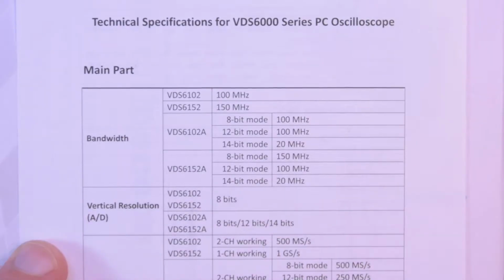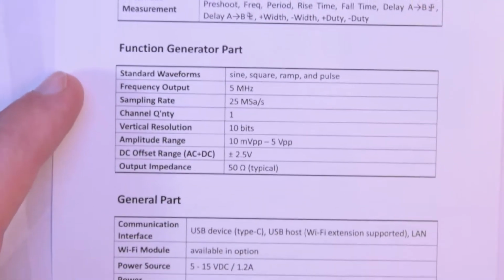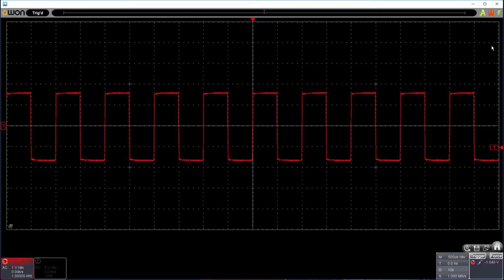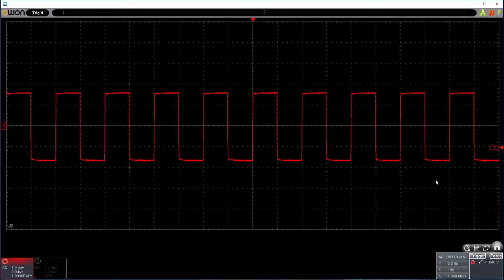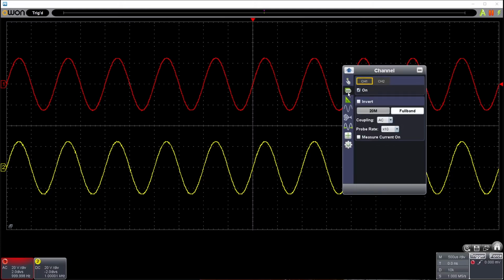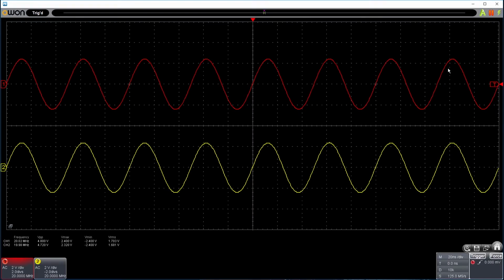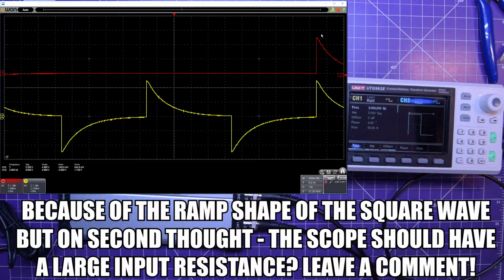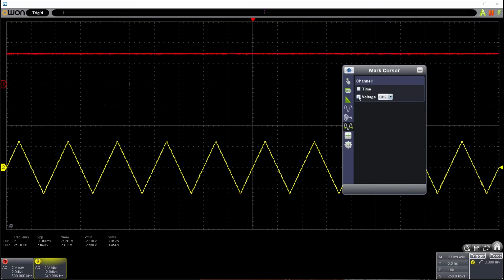Reviewing The OWON VDS6102A USB Oscilloscope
In this video I take a hobbyist's approach to a review of the OWON VDS6102A 14-bit USB oscilloscope. The thing can punch above its weight class and arguably is better than the Rigol DS1054Z - that is, if you only need 2 channels. This is a competent little unit and definitely worth a looksee!

These scopes have become pretty hard to find at the time of posting!

Owon USB scope:
This one is the 8-bit version:
This is the exact 14 bit version I have: